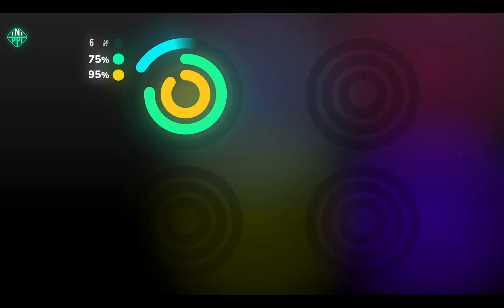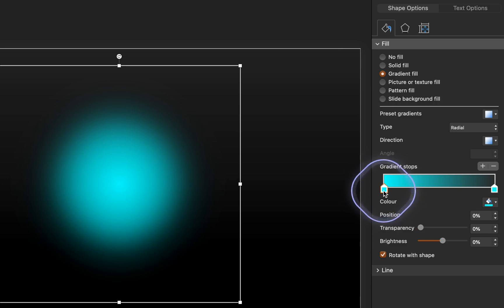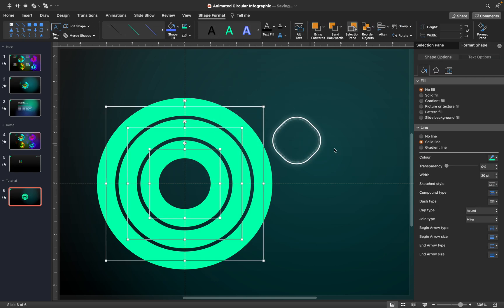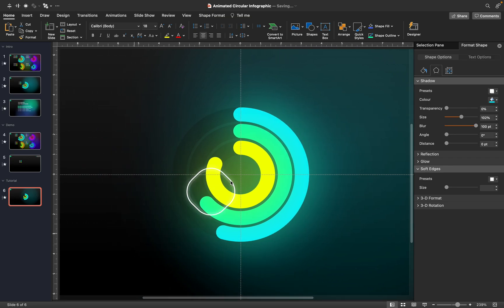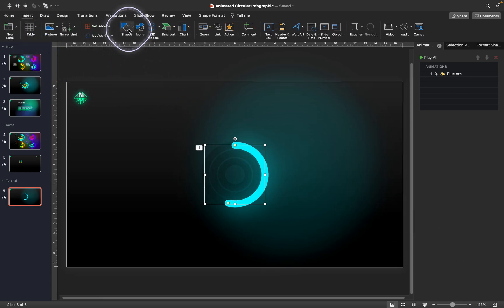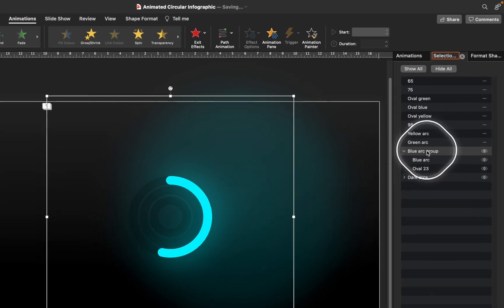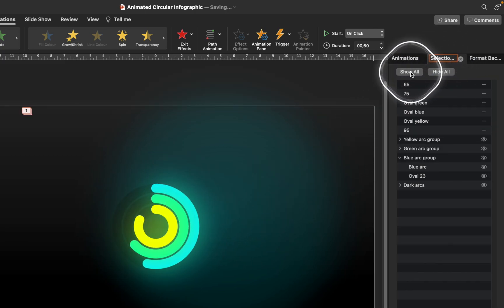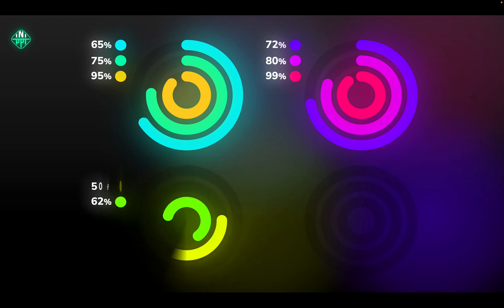AMAZING PowerPoint Chart Animation Tutorial ✅ 2023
In this PowerPoint tutorial you will learn how you can create an amazing circular infographic in PowerPoint. First we will design the slide background, after that we will create the chart itself. Next we will add custom chart labels and finally we will bring everything to life with PowerPoint animations.

// Timestamps \\
00:00 - Intro
00:40 - Step 1 // Creating a Slide Background
01:55 - Step 2 // Creating Dark Chart Outlines
03:11 - Step 3 // Creating Chart Color Arcs
04:42 - Step 4 // Adding Custom Chart Labels
05:19 - Step 5 // Adding Animations
10:00 - Final Result!

// My Software \\
Video Editing: Final Cut Pro